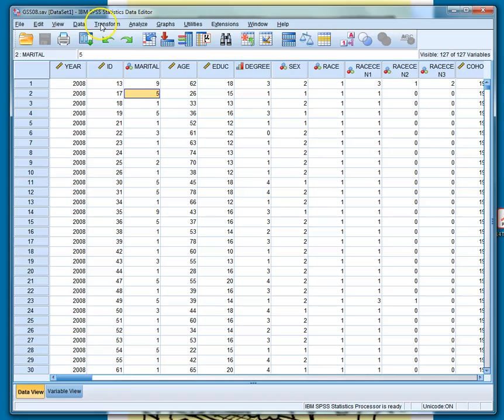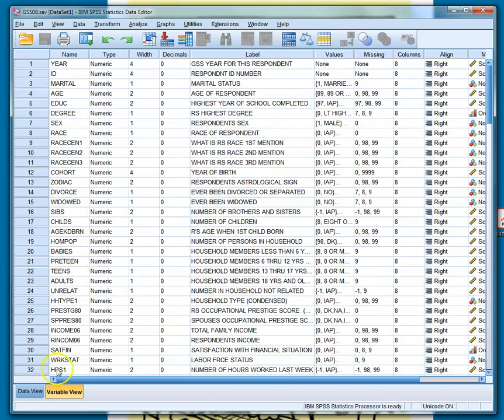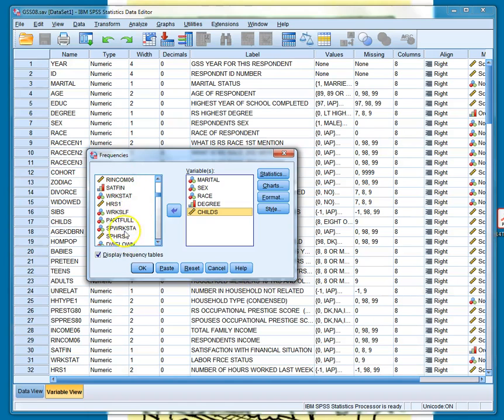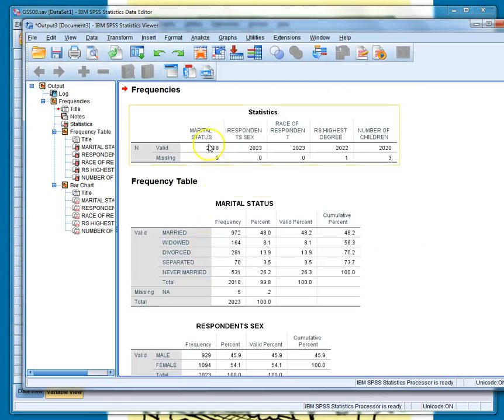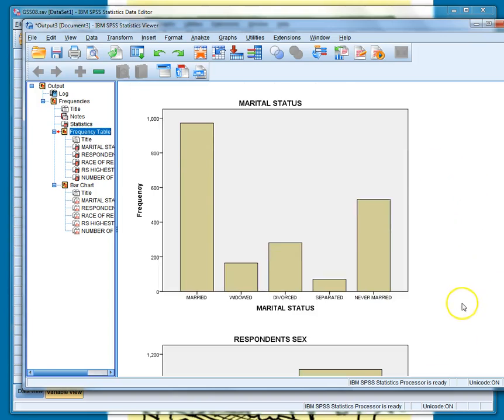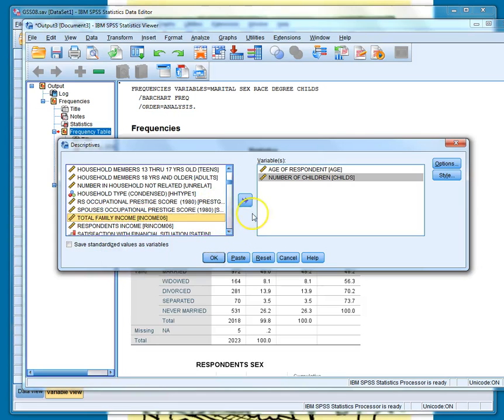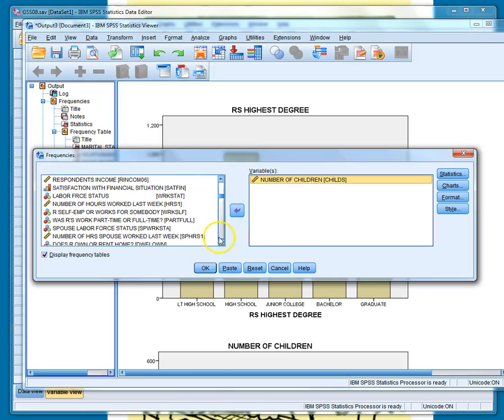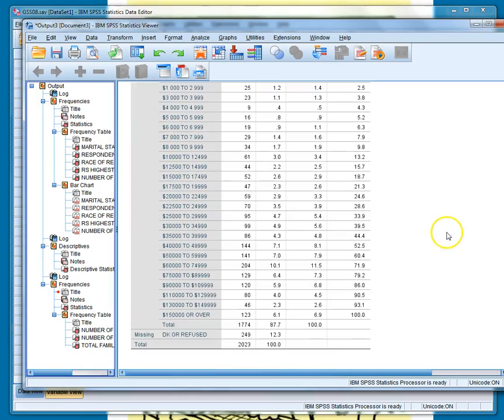Soc 299: Basic Descriptive Statistics in SPSS